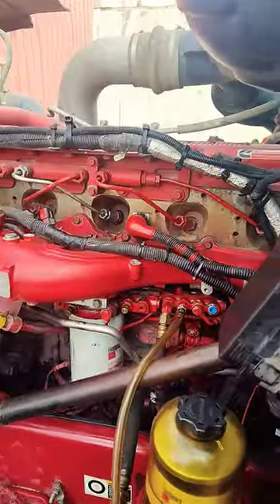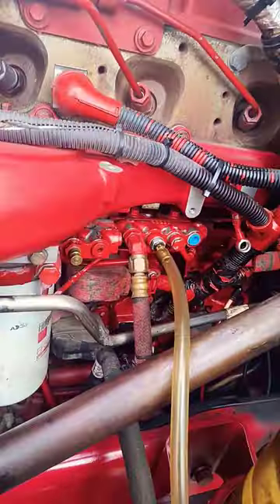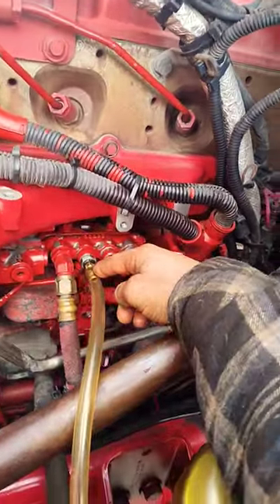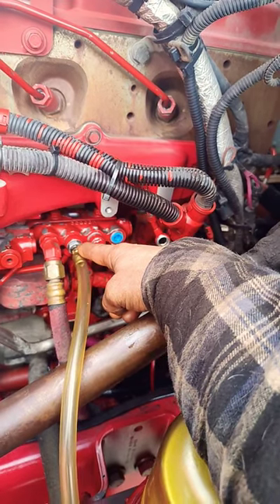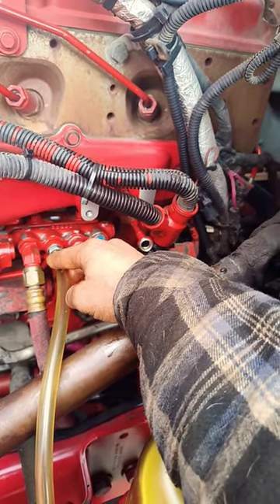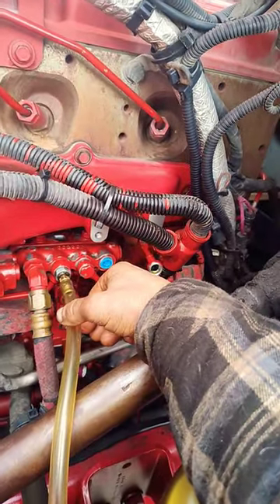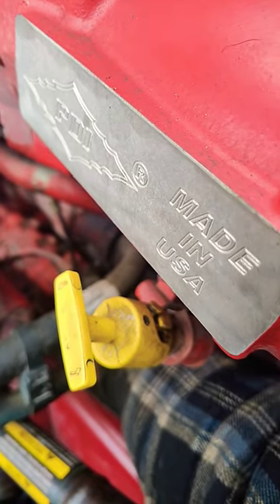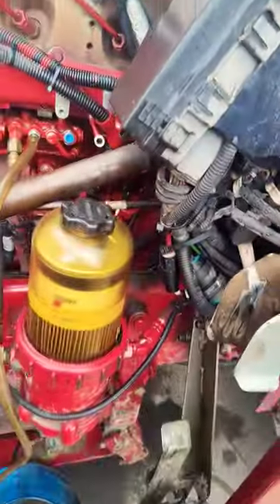January 16, 2023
Isx Cummins 559 code